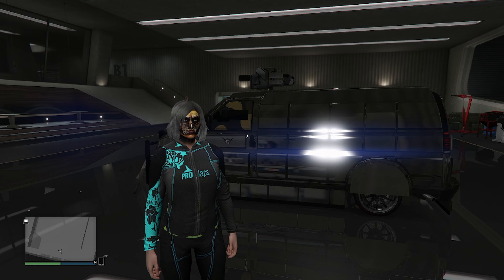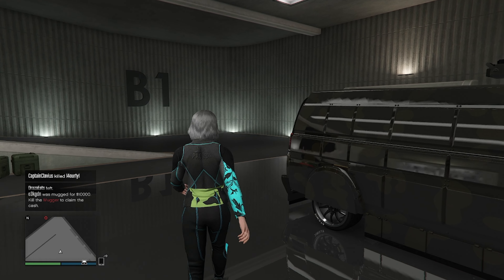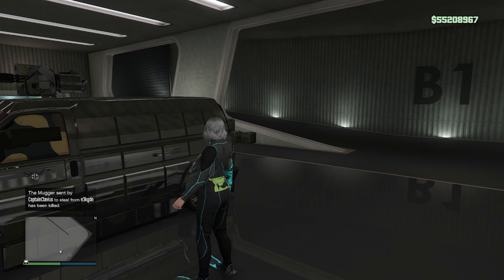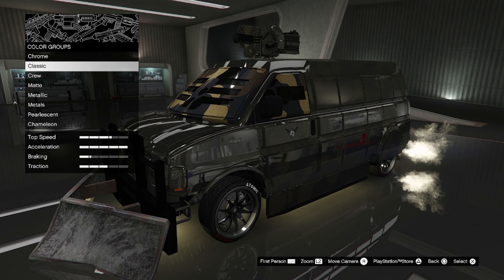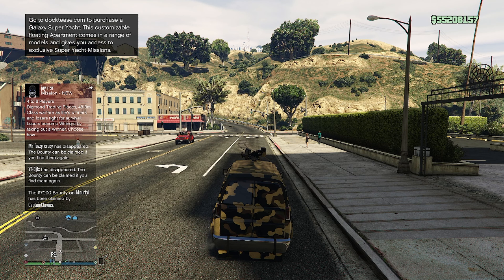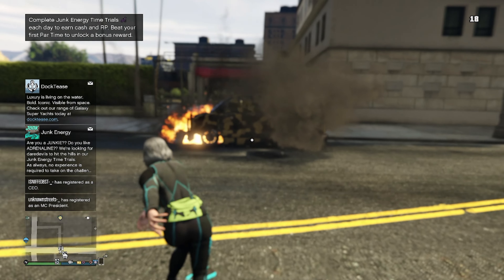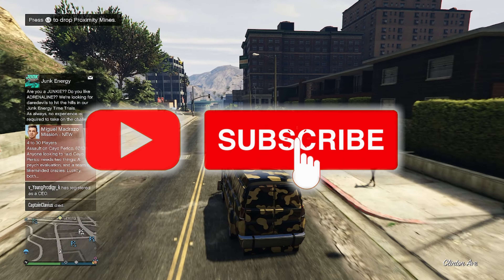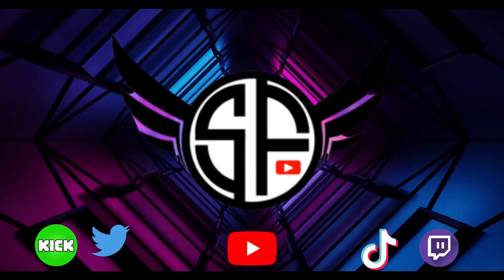🔥NEW🔥ITS BACK 🔥GODMODE SPEEDO VAN GLITCH 🔥GTA 5 ONLINE 🔥 PATCH 1.68 ([PS5)